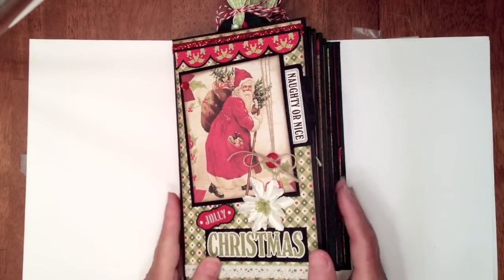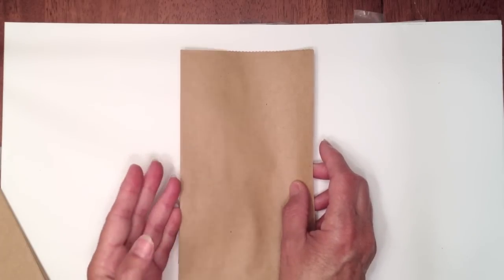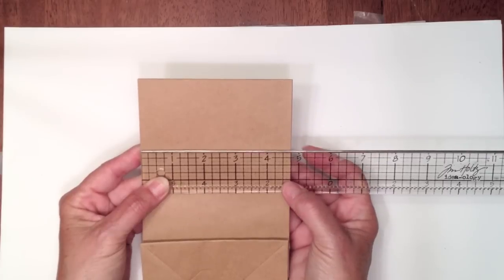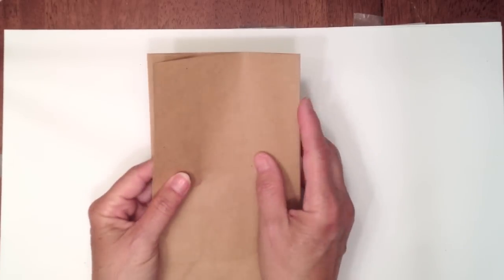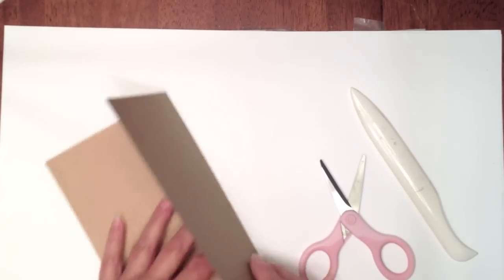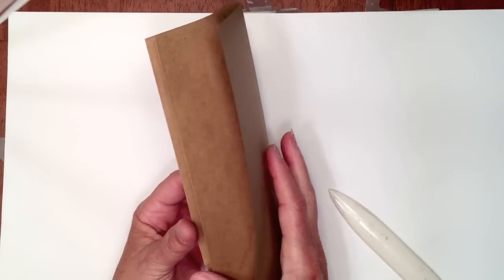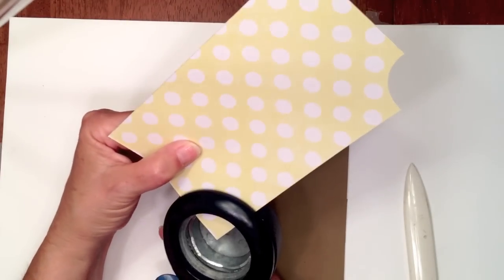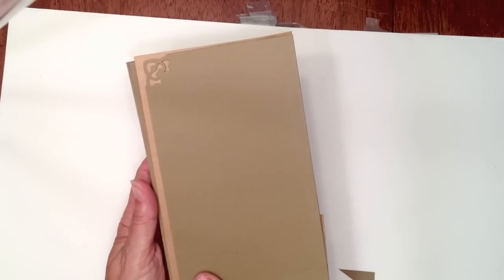Vertical Paper Bag Mini Album Tutorial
Here is a tutorial on how I constructed my pages in the Vertical Paper Bag Christmas Mini Album.